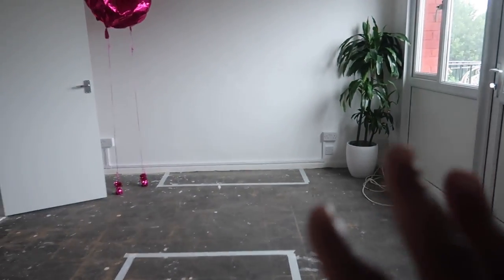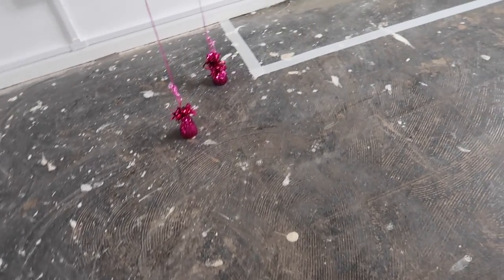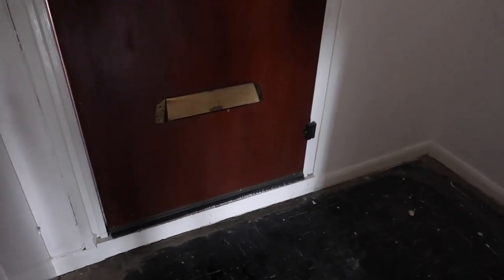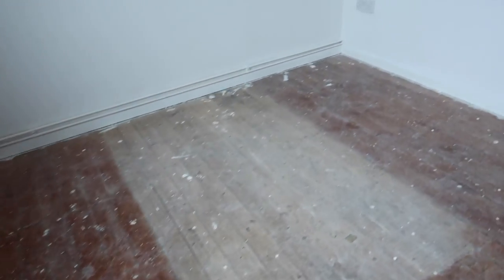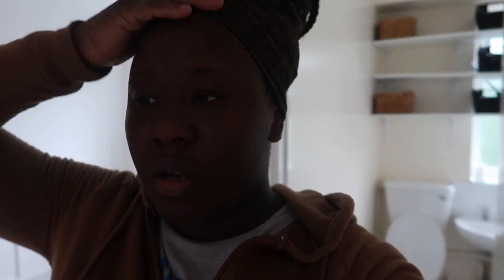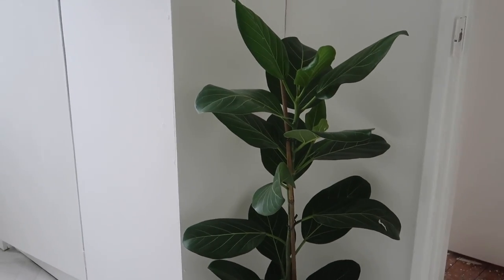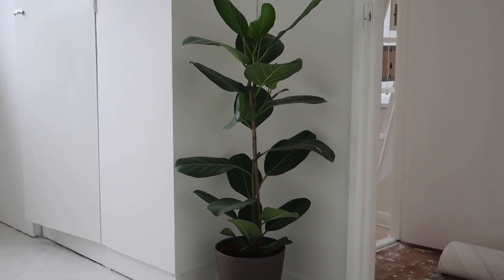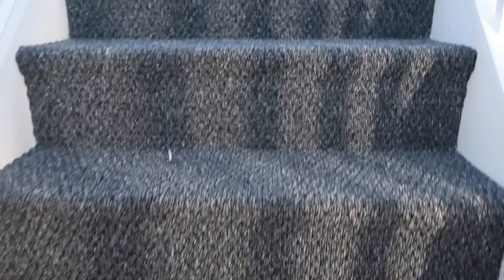HOME RENOVATION: LUXURY vinyl sheet FLOORING installation for our new HOME 🏡.Home update VLOG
! ANNOUNCEMENT !